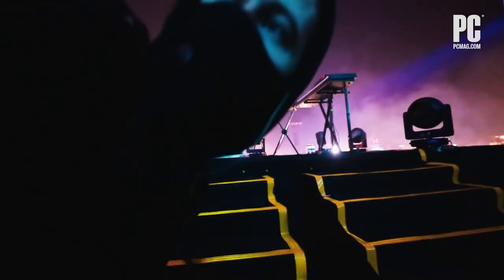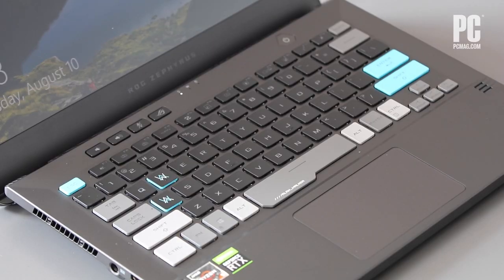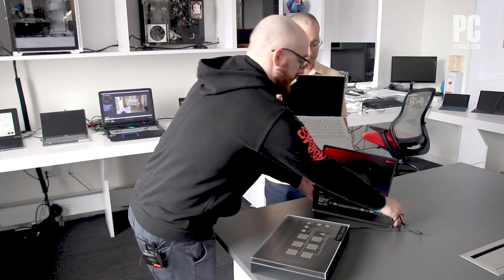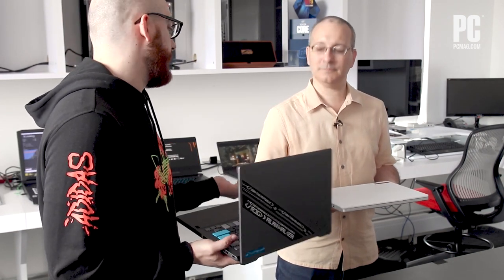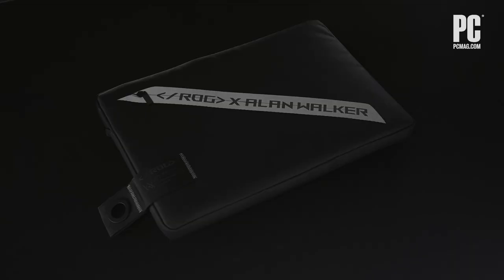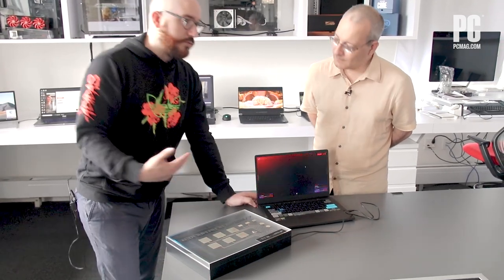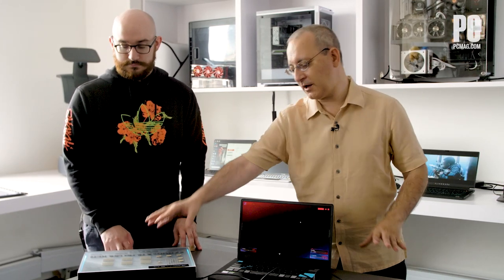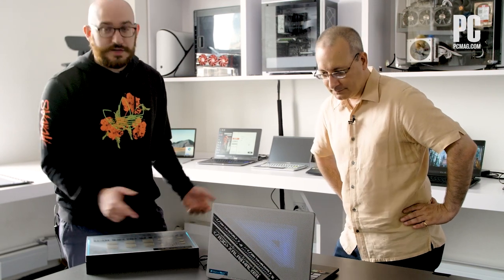Be the DJ! Mixing It Up With Alan Walker's Asus ROG Zephyrus Laptop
We interviewed hit DJ and music producer Alan Walker, and spent some time mixing things up with his special edition laptop (a collaboration with Asus) and its fun, unique music-mixer accessory.

Introduction (0:00)
Mixing console packaging (1:05)
The Laptop (2:06)
Laptop design (2:27)
Collab merch (3:44)
Visualizer and RGB lighting (4:21)
How to mix music (4:47)
ASUS Aura sync (5:20)
The verdict (6:20)
Laptop mixing demo (7:10)